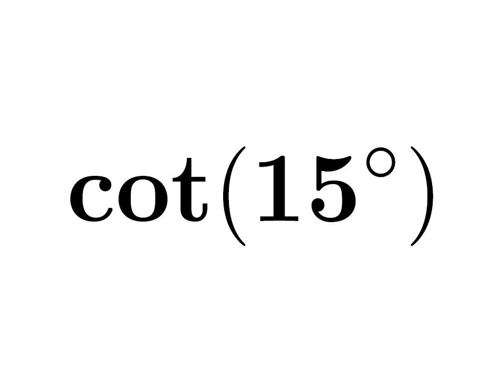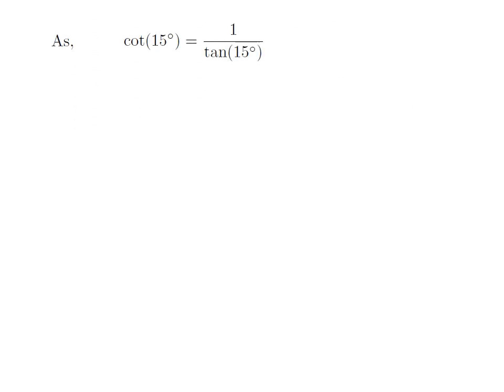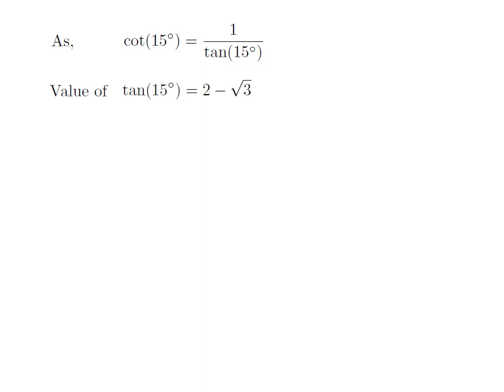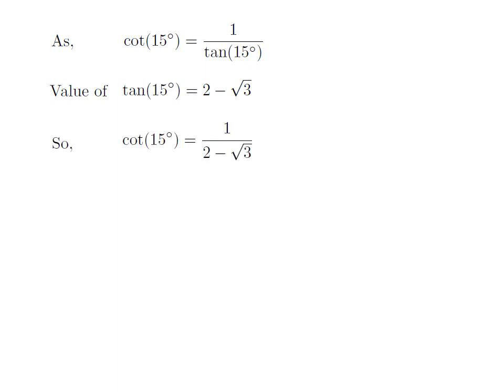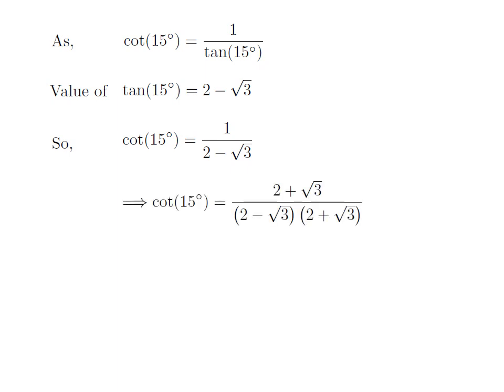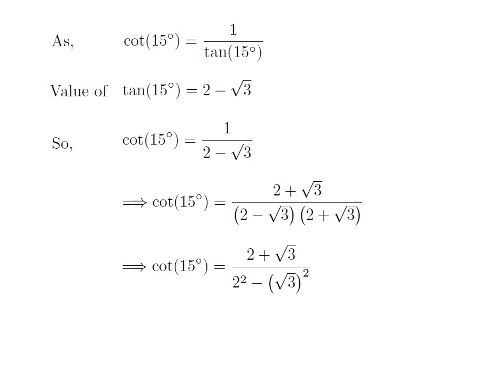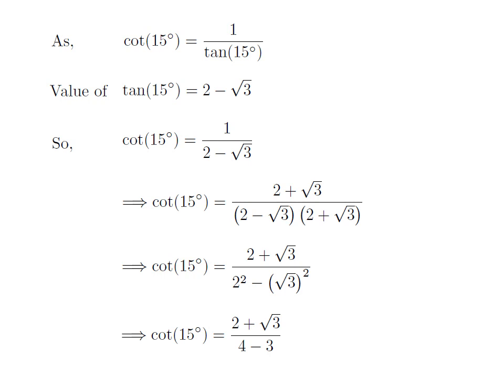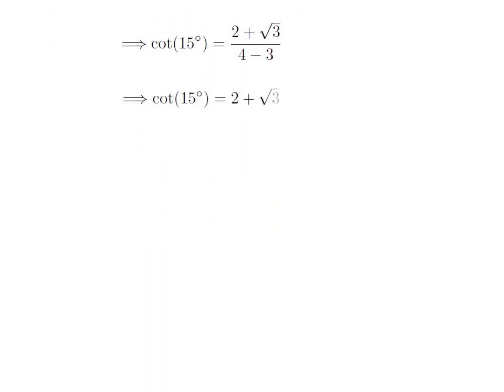cot15 | cot(15)| cotangent of 15 degree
In this video, we learn to find the value of cot15. Here I have applied cot(x) = 1/tan(x) identity to find the value of cot(15). Application of this identity, to find cotangent of 15 degree, requires us to find the value of tan(15). The URL of the video explaining step by step ‘Hpw to find tan15?’ is given below.

Other topics of the video are:
Value of cot15
What is the value of cot15?
How to find the value of cot15?
Value of cot(15)
What is the value of cot(15)?
How to find the value of cot(15)?
Value of cotangent of 15
What is the value of cotangent of 15?
How to find the value of cotangent of 15?